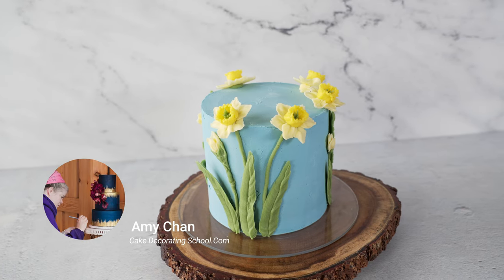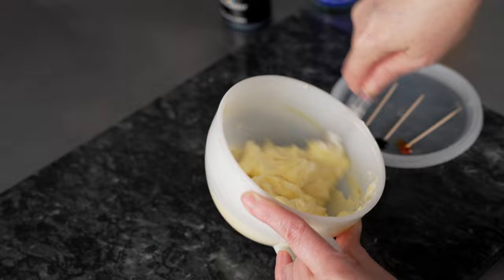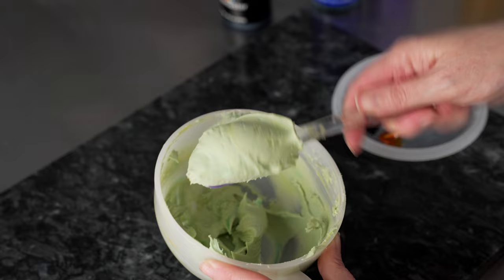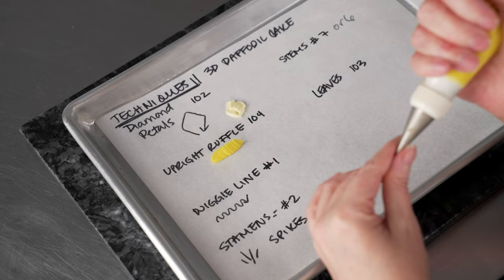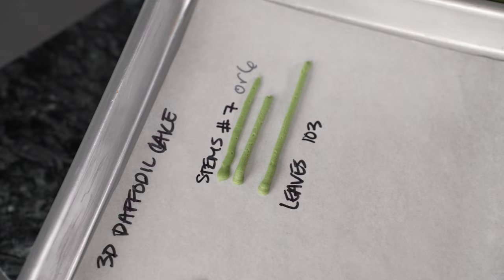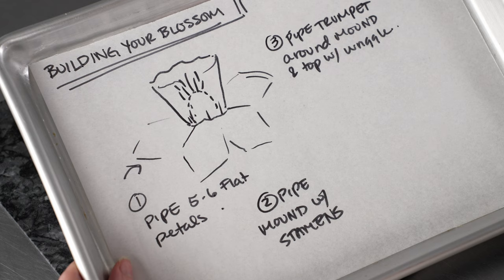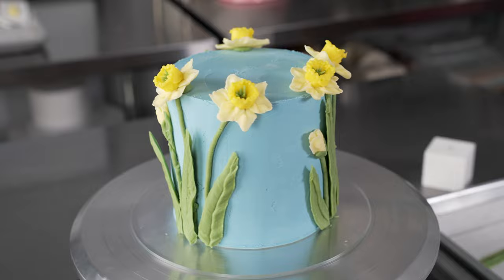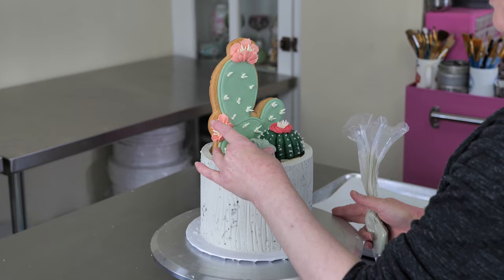How to make a 3D Daffodil cake [ Cake Decorating For Beginners ]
In this video we will show you how to make this sweet little Daffodil cake design.  We will go over color mixing,  the bags and tips we use, the techniques needed and how to put them together to make a cute cake covered in lovely Daffodil!

Chapters
Intro 00:00
Color Mixing 00:21
Piping bags and tips 05:44
Flower technique breakdown 06:27
Building the blossoms 11:07
Icing the cake 11:59
Piping leaves 14:28
Piping Daffodil on nail 16:27
Piping green stem on the cake 20:09
Putting flower on cake 23:01
Piping buds on nail 25:03
Piping Chrysanthemum on the cake and final details  25:31

Welcome to our cake decorating school channel!  From cake design shorts, cake decorating product reviews, and longer detailsed cake decorating step by step tutorial videos.